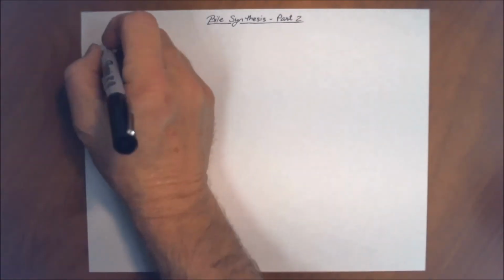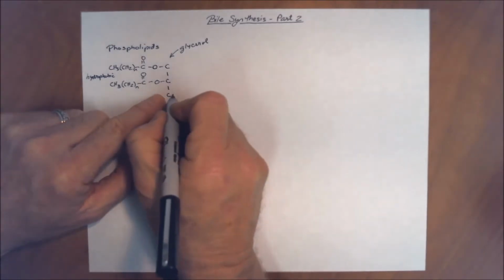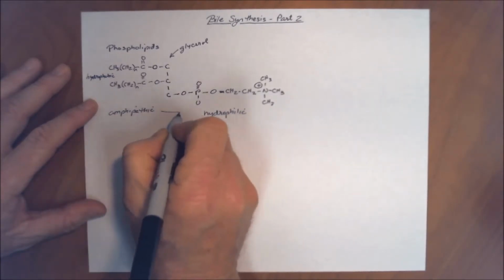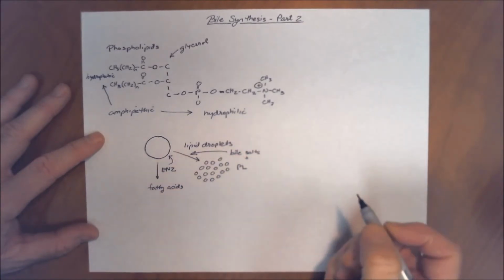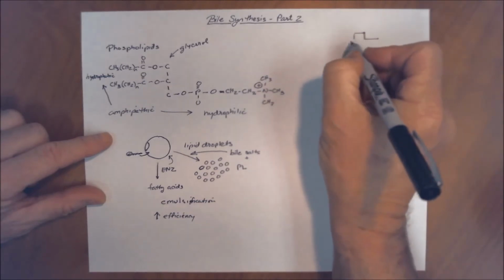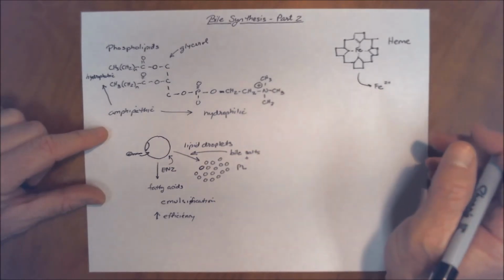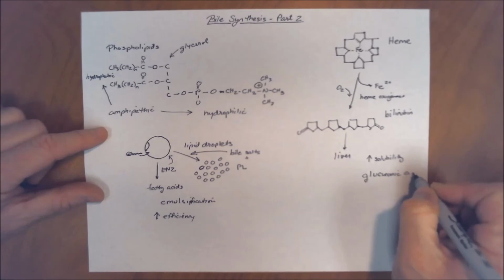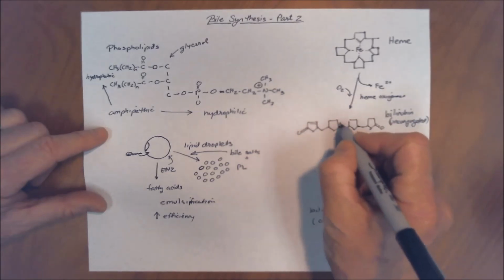Bile Synthesis Part 2